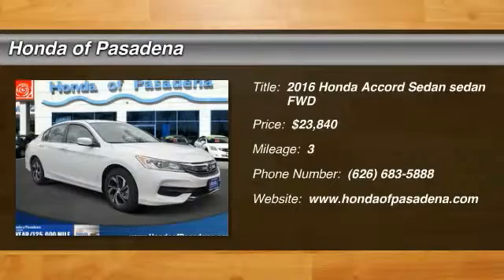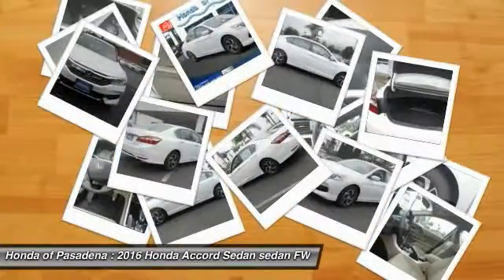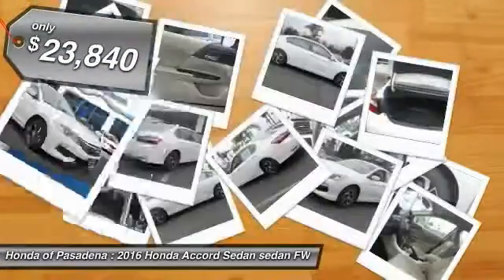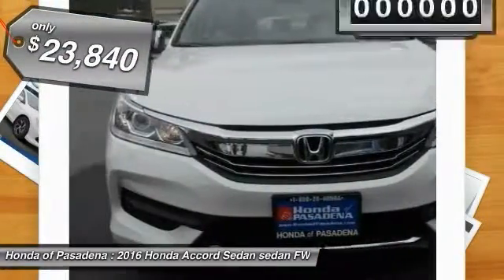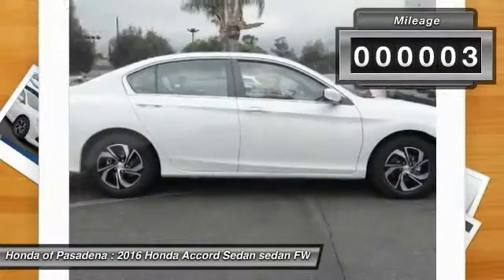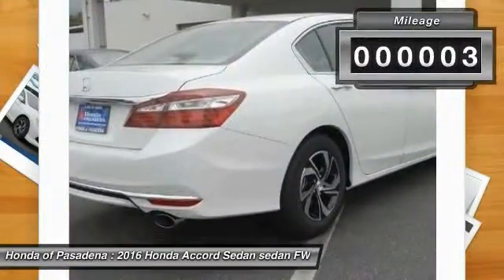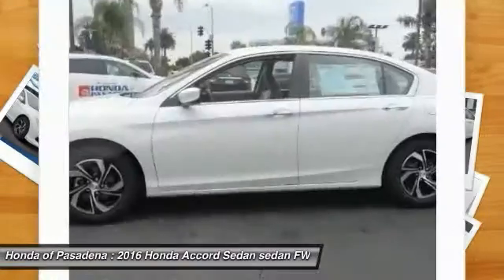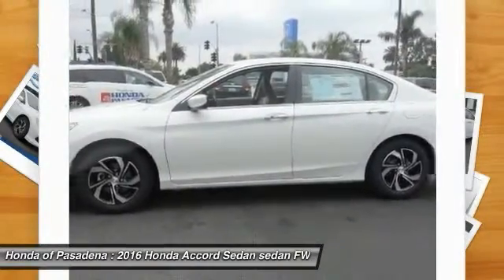2016 Honda Accord Sedan Pasadena Cerritos Los Angeles Alhambra Pasadena, SoCal, Orange County 161454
2016 Honda Accord Sedan 4DR I4 CVT LX

HONDA OF PASADENA IS A NEW AND USED HONDA DEALERSHIP PROUDLY SERVICING LOS ANGELES, PASADENA, GLENDALE, ALHAMBRA, CERRITOS, & ALL NEARBY CITIES. THIS WHITE 2016 Honda ACCORD SEDAN IS EQUIPPED WITH A 2.4L 16-Valve DOHC i-VTEC I-4, TRANSMISSION, AND RECEIVES AN ESTIMATED 27 City/37 Hwy MPG. CONTACT HONDA OF PASADENA TO SCHEDULE A TEST DRIVE AND TAKE THIS 2016 Honda ACCORD SEDAN HOME TODAY, OR VISIT OUR SHOWROOM CONVENIENTLY LOCATED AT 1965 E. FOOTHILL BLVD, PASADENA, CA 91107. STOCK #: 161454 | 2016 Honda Accord Sedan 4dr I4 CVT LX 2016 Honda ACCORD SEDAN 4DR I4 CVT LX Stock #: 161454 | VIN: 1HGCR2F3XGA198785 | 2016 Honda Accord Sedan 4dr I4 CVT LX Honda of Pasadena AT HONDA OF PASADENA, OUR GOAL IS TO SELL THE BEST VEHICLES AT THE LOWEST PRICES AND TREAT OUR CUSTOMERS WITH RESPECT. AS A CALIFORNIA HONDA DEALER, WE BELIEVE WHEN YOU CHOOSE HONDA OF PASADENA YOU ARE MAKING THE RIGHT CHOICE.